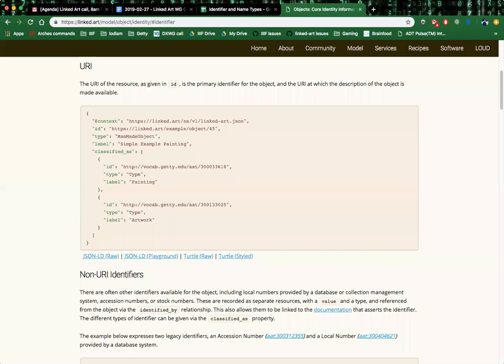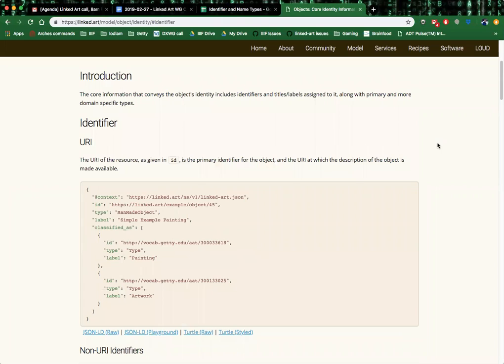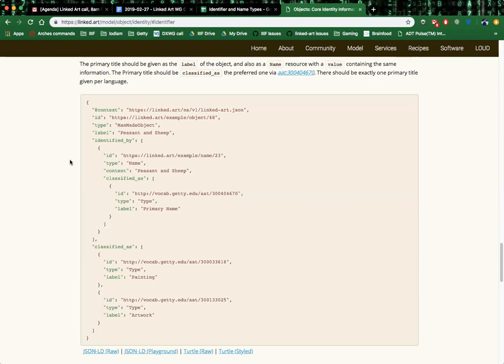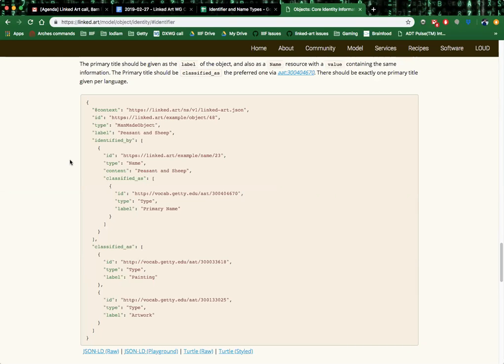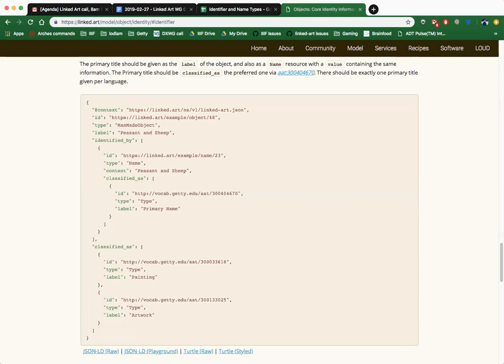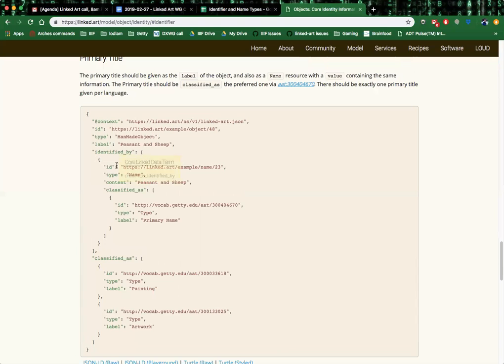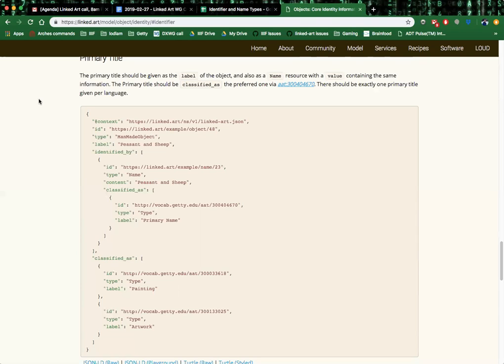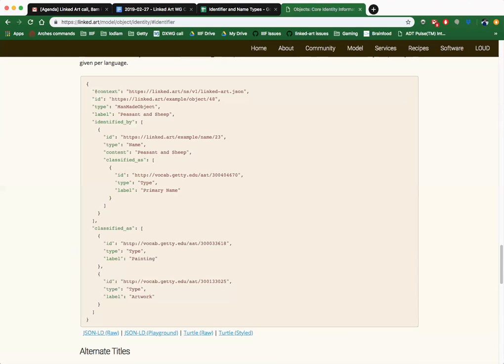2019-02-27 Linked Art Teleconference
Recorded teleconference of the Linked Art WG from 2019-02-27, focusing on the distinction between structural/syntactic interoperability and semantic or vocabulary/terminology level interoperability.